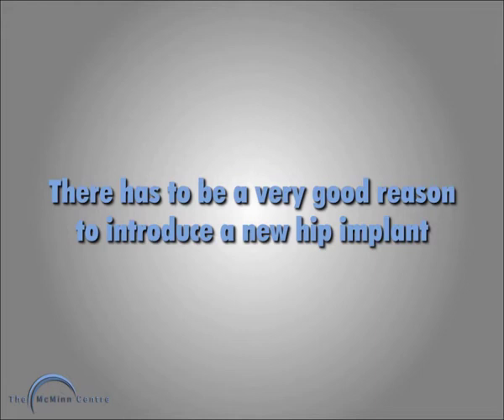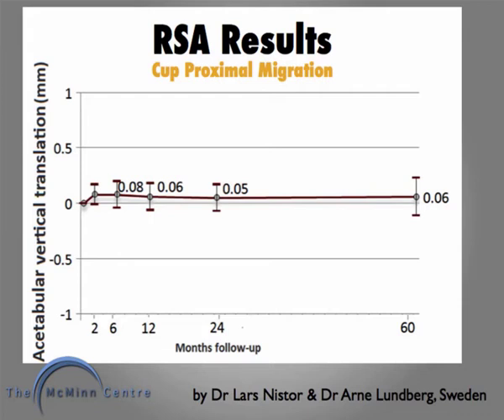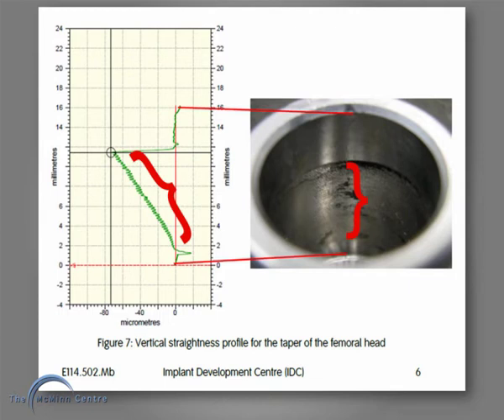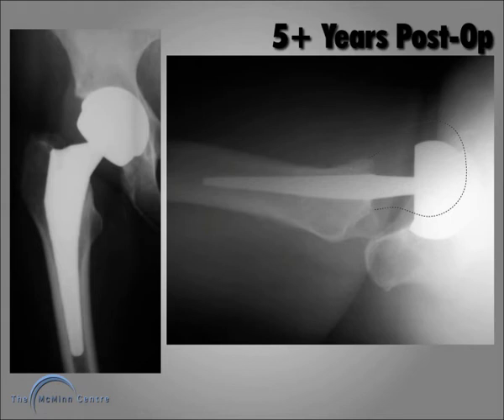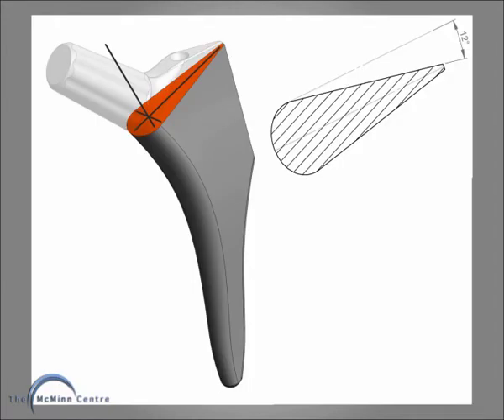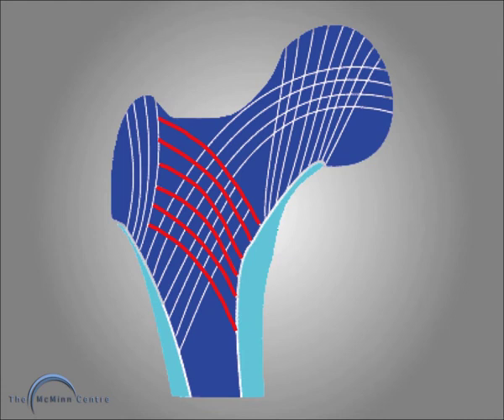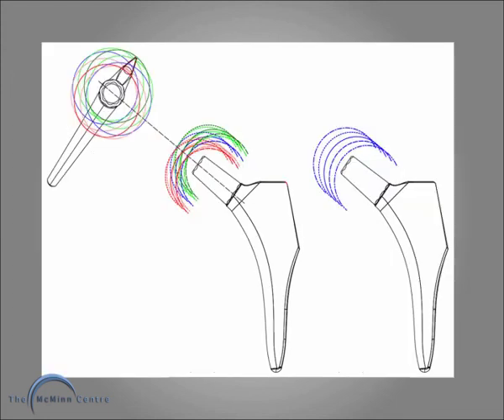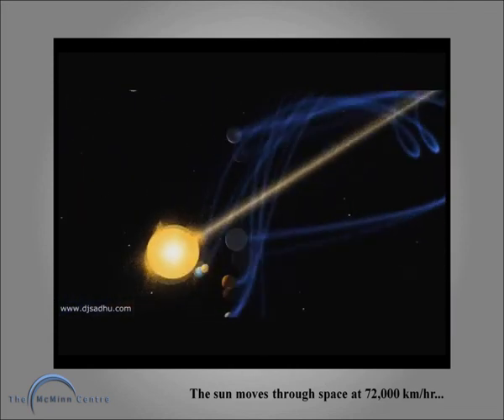'How to introduce new hip prosthesis in 2015' - Mr Derek McMinn, Great Debate London, 2015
'How to introduce new hip prosthesis in 2015' - Mr Derek McMinn, Great Debate London, June 2015